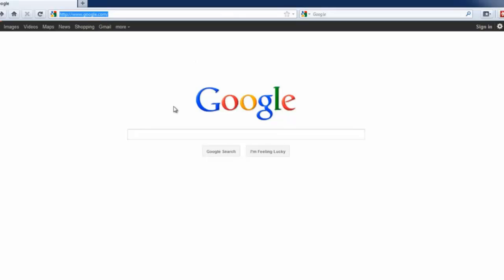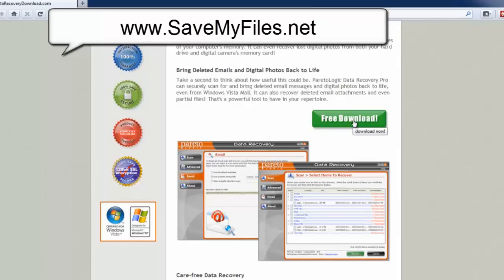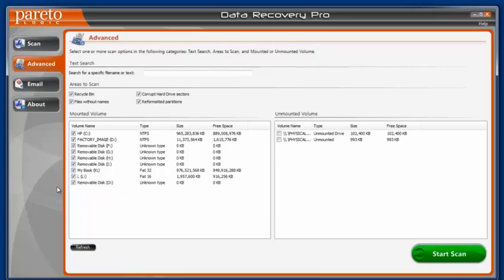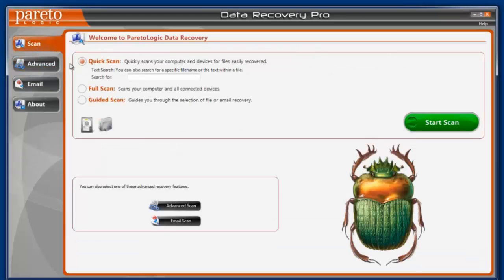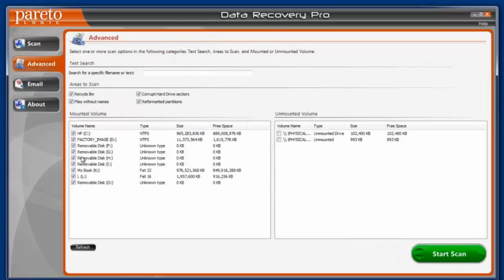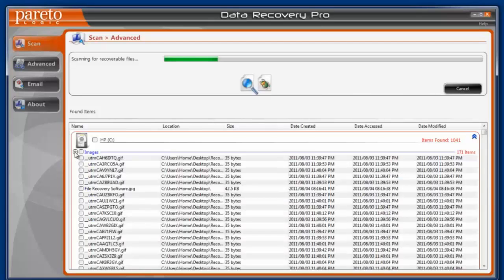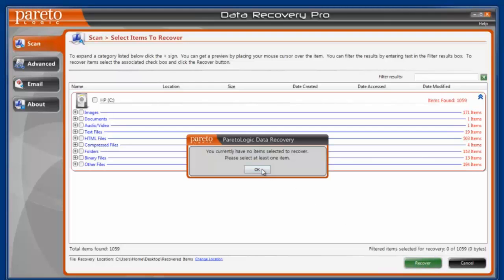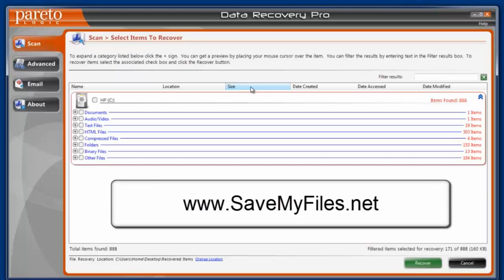Sim Card Data Recovery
- If you need to recover lost or deleted files on your sim card, then watch this video to see how easy it is.

Sometimes due to computer glitches or accidental decisions, files and data can get deleted from sim cards, memory cards, hard drives, usb drives, ipods, digital cameras, etc.

With the use of this software, you can scan any of these devices including your sim card to find files that are recoverable.  Once the scan is complete, you can then choose to recover your sim card data by purchasing the software.

How Well Does It Work?
Sometimes, sim cards may malfunction.  If this is the case, depending on the depth of it's malfunction, you may not be able to recover the data.  But on normal circumstances, you will be able to scan your sim card and recover the data as long as it hasn't been overwritten by other files.